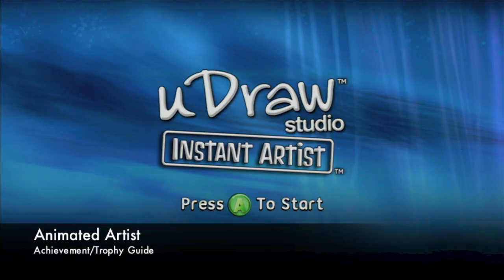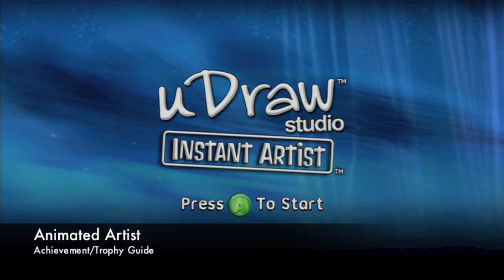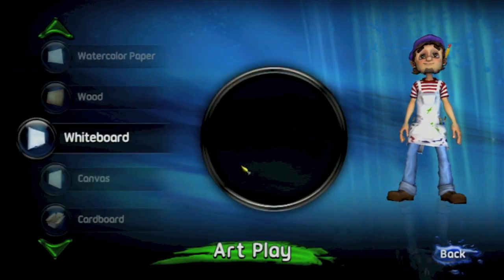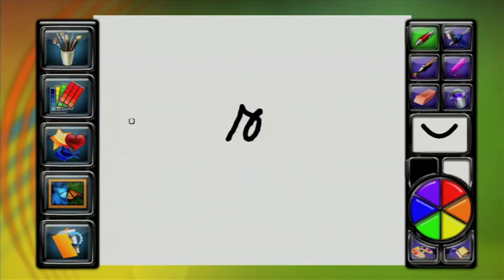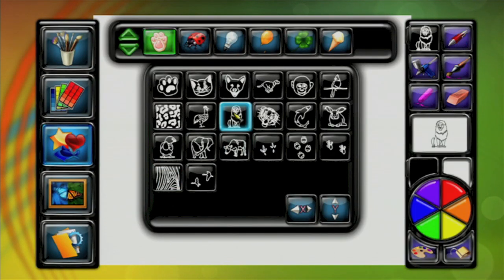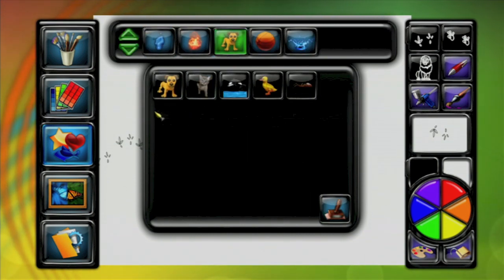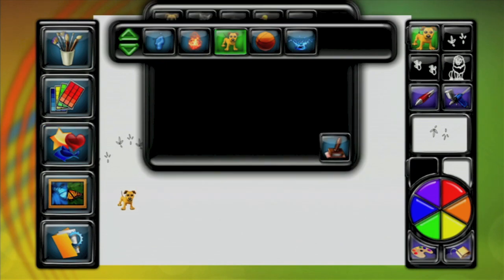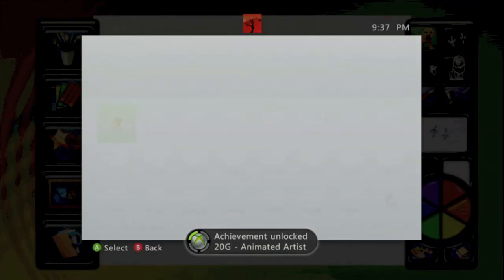uDraw Studio: Instant Artist - Animated Artist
Animated Artist - Create artwork using an Animated Stamp.